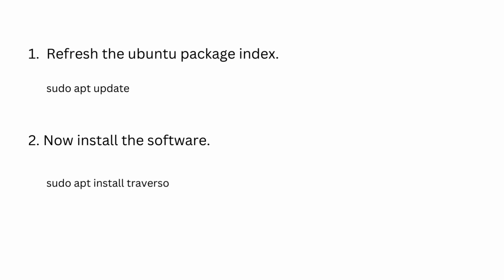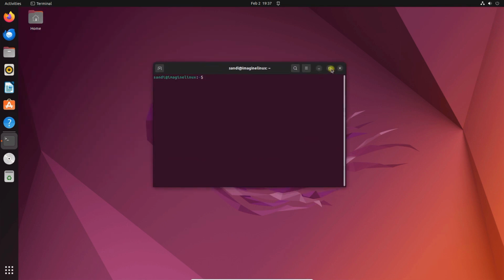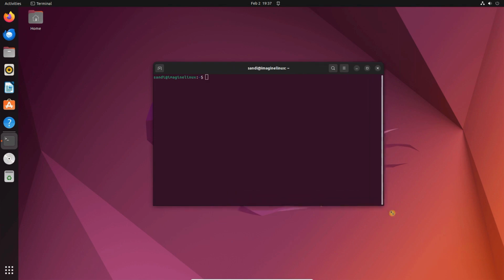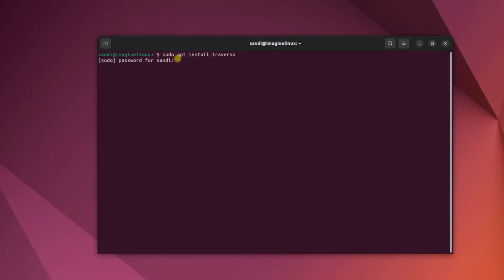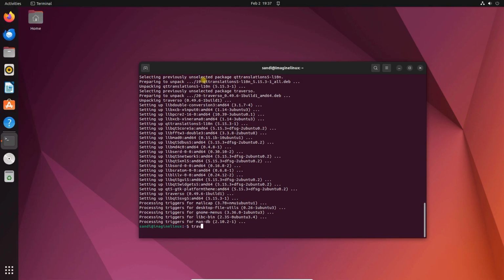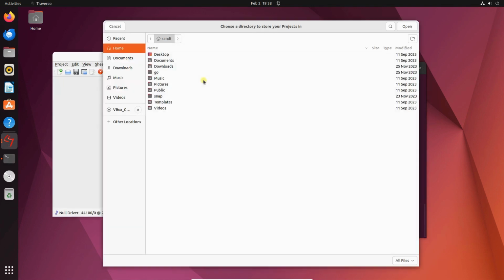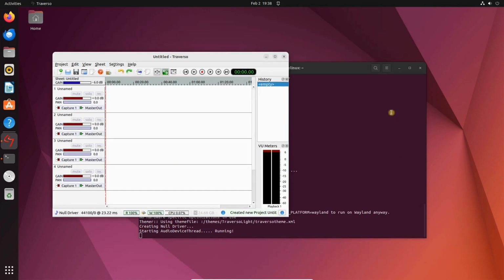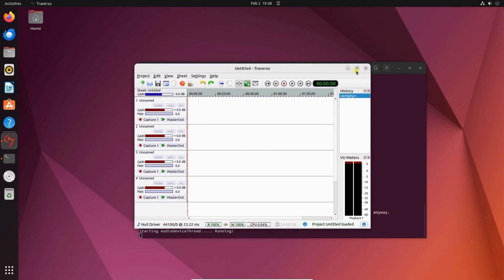How to Install Traverso DAW (Audio Editor) on Ubuntu 22.04 Linux | Tutorial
In this comprehensive guide, we'll walk you through the process of setting up Traverso, a powerful and user-friendly Digital Audio Workstation, on the latest Ubuntu 22.04 release.

📝 Timestamps:
00:00 - Introduction
00:45 - Downloading Traverso DAW
01:30 - Installing Dependencies
02:15 - Building and Installing Traverso
03:30 - Configuring Traverso Settings
04:15 - Testing Your Installation
05:00 - Additional Tips and Troubleshooting

Command to install traverso,

sudo apt install traverso

Command to uninstall traverso,

sudo apt-get purge --auto-remove traverso

💡 Whether you're a seasoned audio engineer or just starting with audio editing, Traverso DAW provides a versatile platform for recording, editing, and producing your music or podcasts.

🚀 Dive into the world of audio creativity on Ubuntu 22.04 with Traverso DAW – your gateway to seamless music and sound editing. Let's make some magic together! 🎶✨